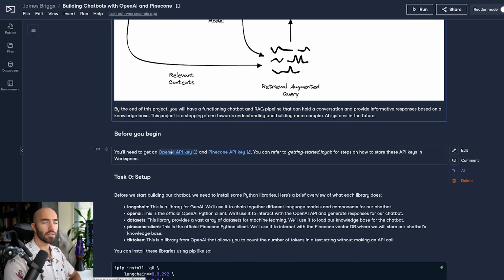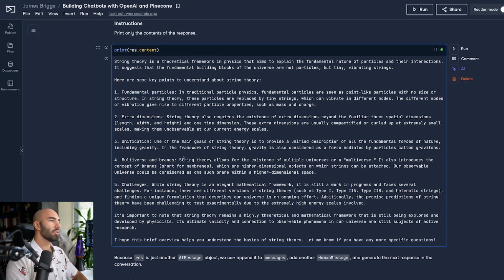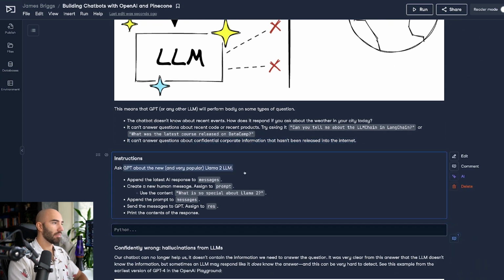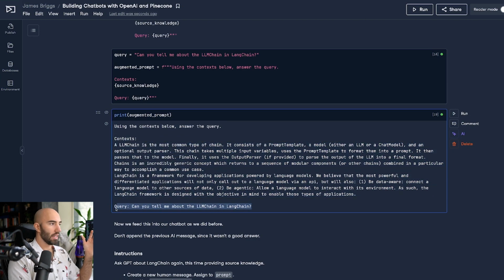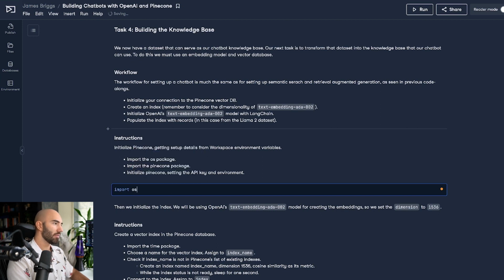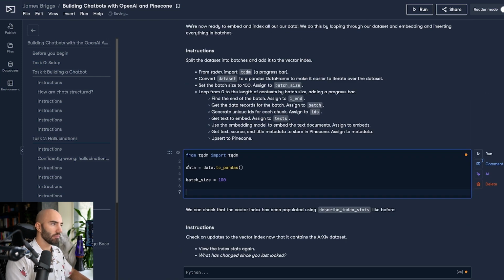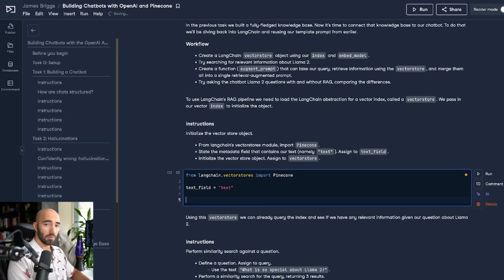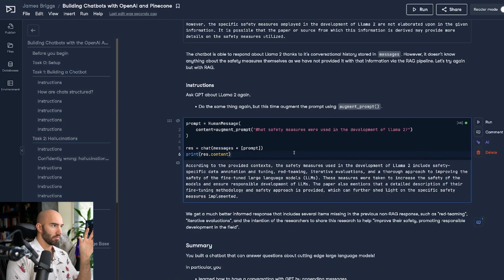6. Building Chatbots with the OpenAI API and Pinecone - AI Code Along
Chatbots have been around for years, but it's only with the advent of LLMs and vector databases that it's been possible for most people to create high quality chatbots that provide a pleasant user experience. In this project, you'll build on your skills with GPT, Pinecone and LangChain to create a chatbot that answers questions about research papers. You'll make use of retrieval augmented generation, and learn how to combine this with conversational memory to hold a conversation with the chatbot.